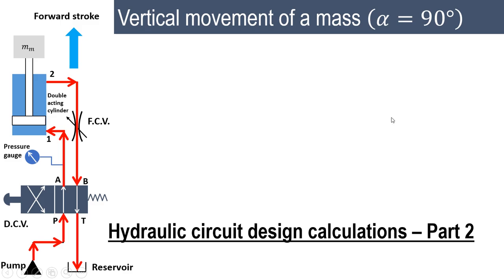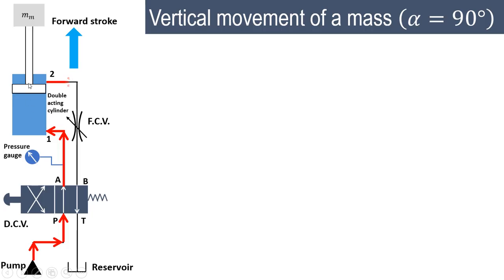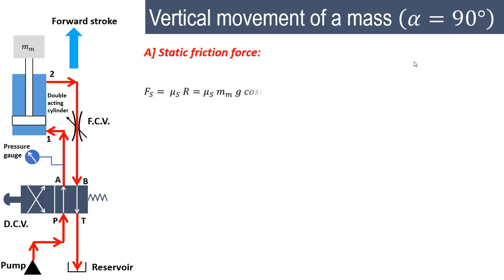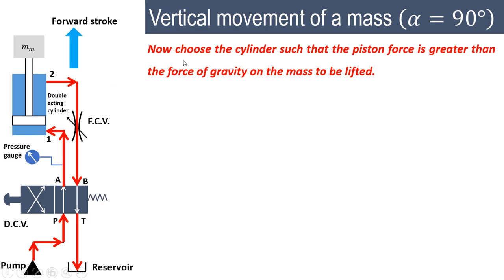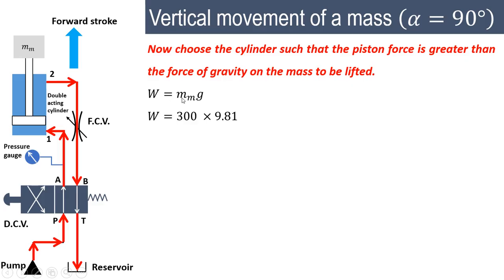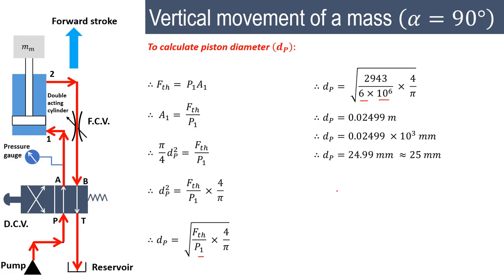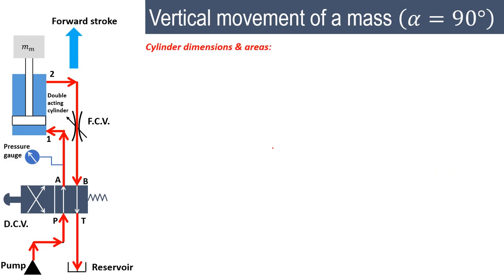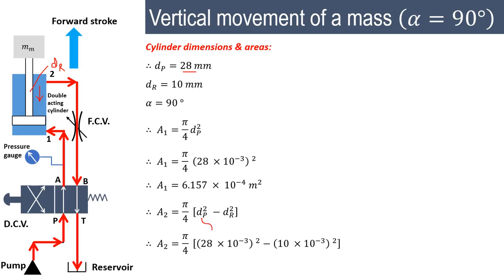Lecture 25 | Hydraulic circuit design calculations | Part 2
This video explains how to design hydraulic circuit in case of a vertical push button operated double acting cylinder.
Due to vertical position of the mass, the effect of static & sliding friction force can be neglected in the initial design.
The various components of the circuit are: vertical double acting cylinder, push button operated d.c.v. , Flow control valve, pump, reservoir etc.
A cylinder can be selected from the manufacture's catalogue once we calculate the piston diameter.